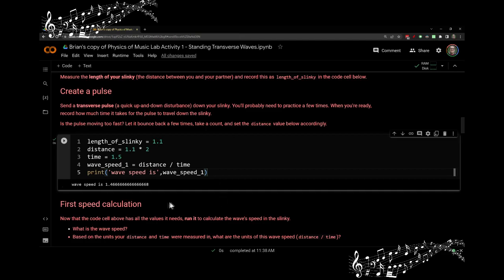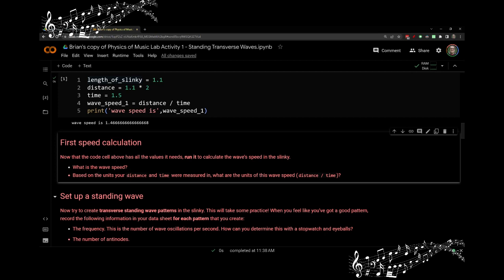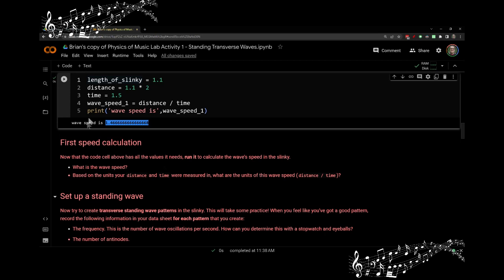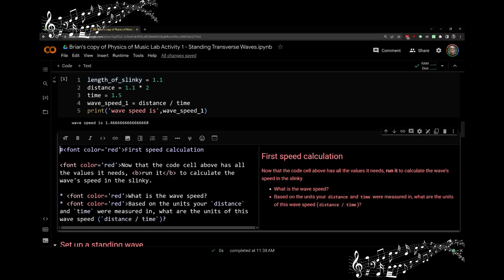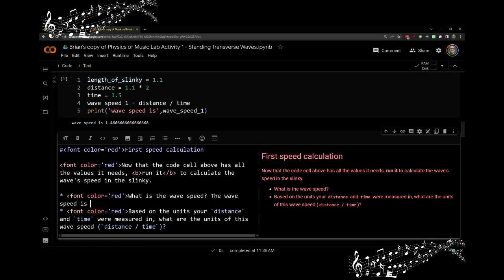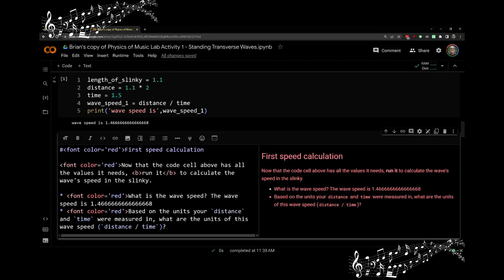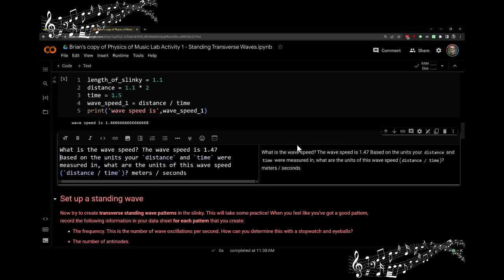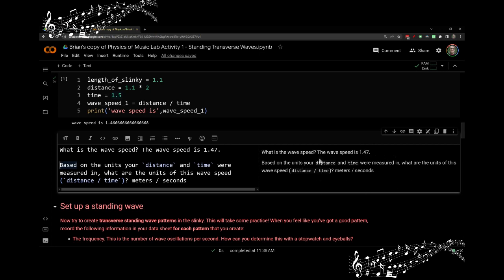Answering questions in a Jupyter notebook - Physics of Music Microtutorials 4